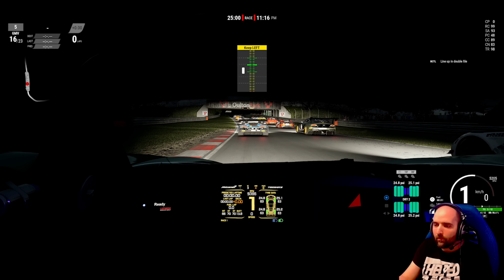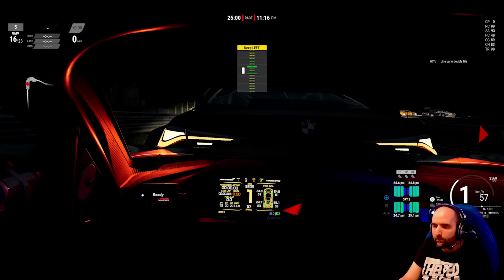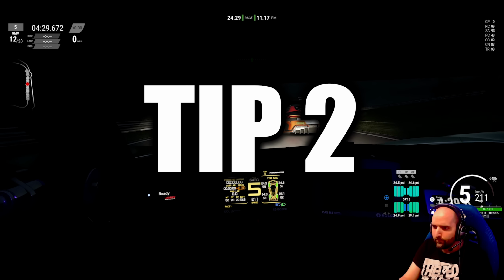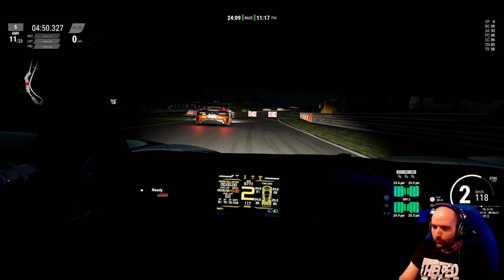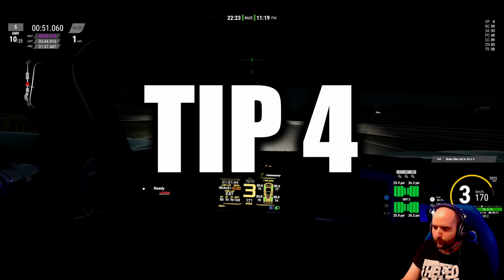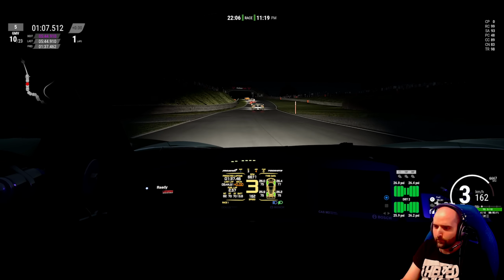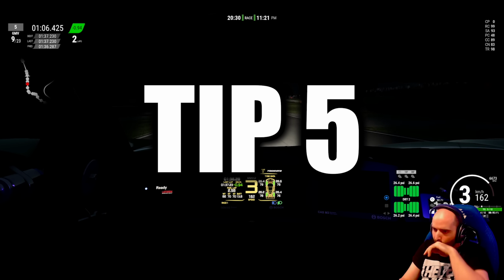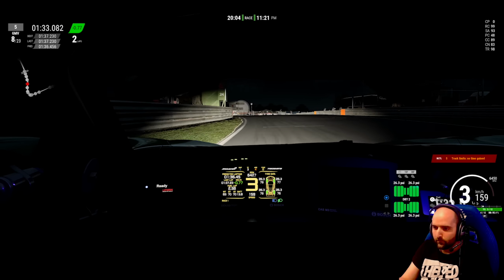5 Easy Ways To Gain Places At The Start Of The Race !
Master the First laps of racing with these 5 pro tips from an old and jaded SimRacer !